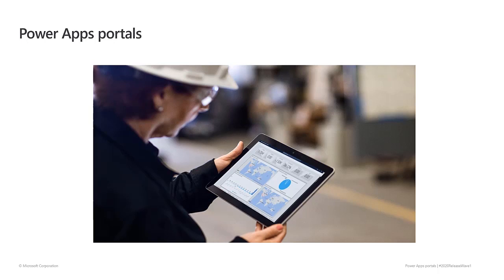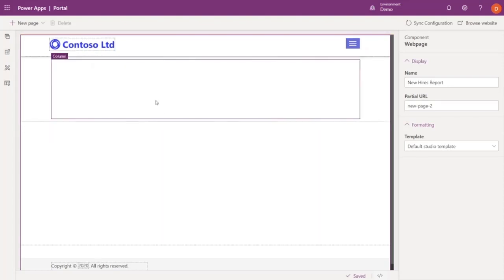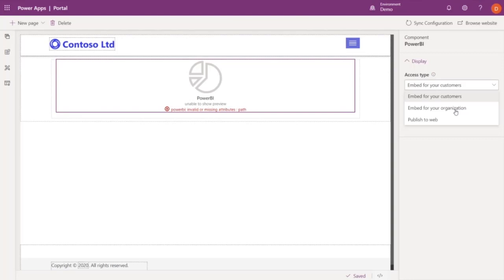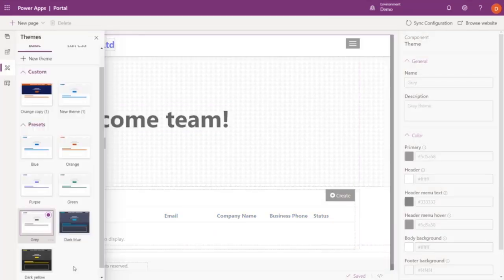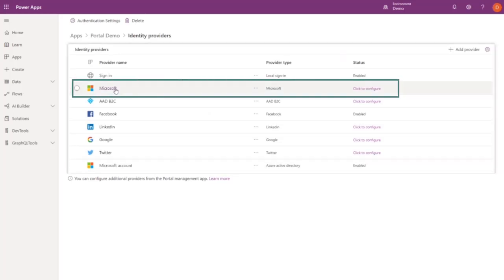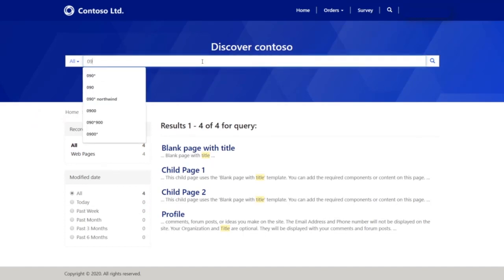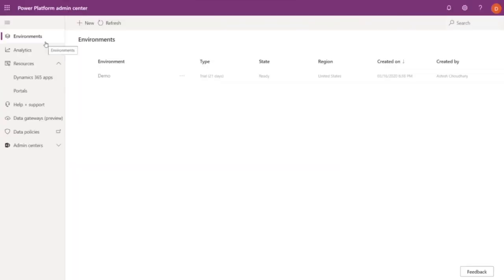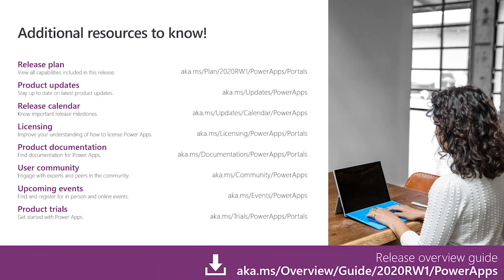Microsoft Power Apps portals | 2020 release wave 1 overview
In this overview video, we highlight some of the new capabilities included in the latest update to Microsoft Power Apps portals.

Here are the capabilities covered:
•    Power BI integration, so you can quickly add Power BI reports, tables, and dashboards to your portals without coding.
•    Themes that you can use to align your portal to your organization’s branding.
•    Identity provider configuration wizard that walks you through the configuration process.
•    Global search that now includes searching inside custom entities.
•    Ability to identify and configure your portals from within the Power Platform administration center.

Get the most out of the Power Apps portals release plan!